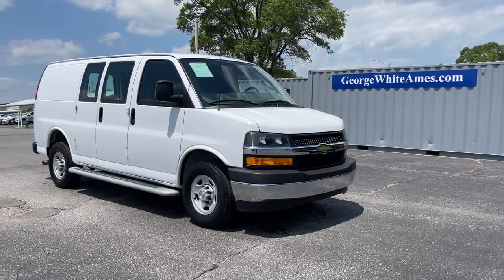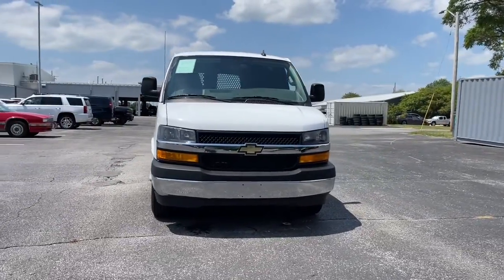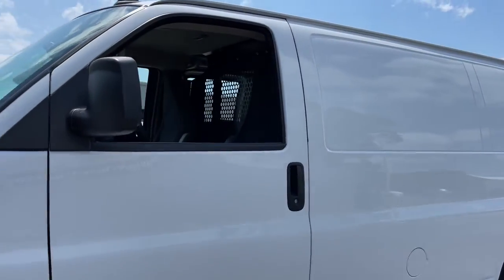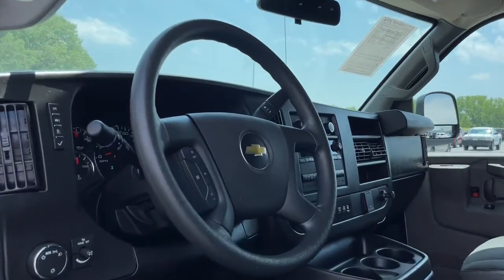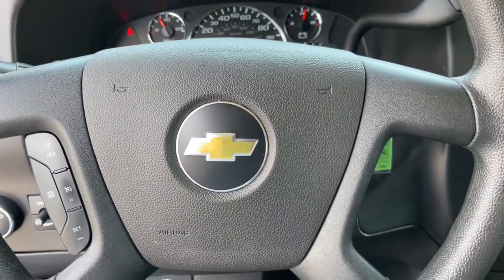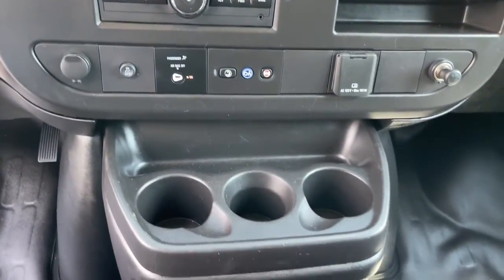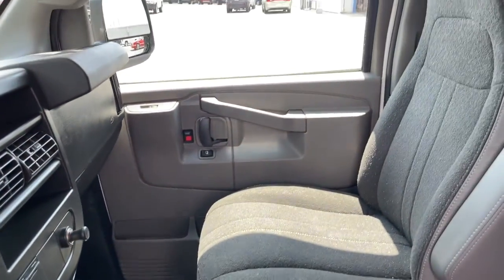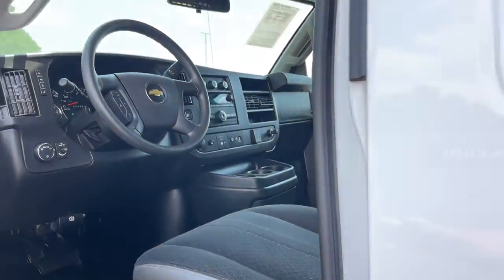2021 Chevrolet Express_2500 Ames, Boone, Story City, Marshaltown, Nevada Iowa A9036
Summit White Used 2021 Chevrolet Express_2500 available in Ames, Iowa at George White Chevrolet. Servicing the Boone, Story City, Marshalltown, and Nevada areas.

#{MAKE}
#{MODEL}
2021 Chevrolet Express_2500 Work Van - Stock#: A9036 - VIN#: 1GCWGAF7XM1149337

1719 S. High Ave

Summit Whitebr2021 Chevrolet Express 2500 Work Van Cargo 3D Cargo Van RWD 6-Speed Automatic HD with Electronic Overdrive 6.6L V8brbrbrGEORGE WHITE CHEVROLET - PRE-OWNED INVENTORY FOR AMES & ANKENY CHEVROLET CUSTOMERS George White Chevrolet is also your source for pre-owned Chevy cars and trucks. We have a large pre-owned inventory available. For used cars near Ankeny paired with amazing service visit our Ames Chevrolet showroom for a test drive today. You can use our site to view inventory find a quick quote or research leasing and financing options.
Preferred Equipment Group 1WT|3.42 Rear Axle Ratio|16 x 6.5 Steel Wheels|Front Reclining High-Back Bucket Seats|Reclining Front Bucket Seats w/Inboard Armrests|Vinyl Seat Trim|Driver & Front Passenger High-Back Bucket Seats|AM/FM Stereo w/MP3 Player|Engine Cover Console w/Swing-Out Storage Bin|Driver Convenience Package|Cruise Control|Black Rubberized-Vinyl Front Only Floor Covering|Front & Rear Chrome Bumpers w/Step-Pad|Chrome Appearance Package|Rear & Side Cargo Door Glass|Power-Adjustable Black Outside Heated Mirrors|150 Amp Alternator|Fixed Rear Door Window Glass|Fixed Rear Side Door Window Glass|Rear Side Door Glass Window Security Bar|Seat-Mounted & Roof-Rail Side-Impact Airbags|Full-Length Black Rubberized-Vinyl Floor Covering|Single-Zone Manual Air Conditioning|Chrome Grille|4-Wheel Disc Brakes|Electronic Stability Control|Front Bucket Seats|Tachometer|Voltmeter|ABS brakes|AM/FM radio|Delay-off headlights|Driver door bin|Dual front impact airbags|Dual front side impact airbags|Front anti-roll bar|Front wheel independent suspension|Fully automatic headlights|Low tire pressure warning|Occupant sensing airbag|Overhead airbag|Passenger cancellable airbag|Passenger door bin|Passenger seat mounted armrest|Power steering|Power windows|Traction control|Trip computer|Variably intermittent wipers|2 Speakers|Drivers Seat Mounted Armrest|Emergency communication system: OnStar and Chevrolet connected services capable|Tracker system: OnStar Guidance|Air Conditioning